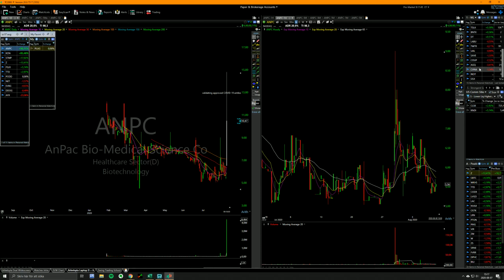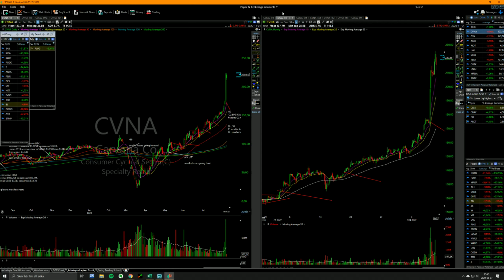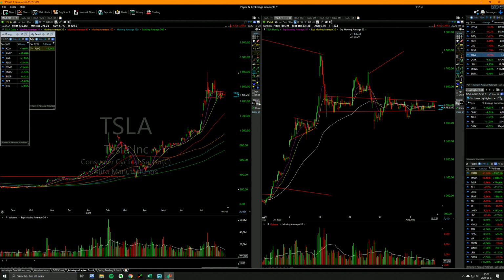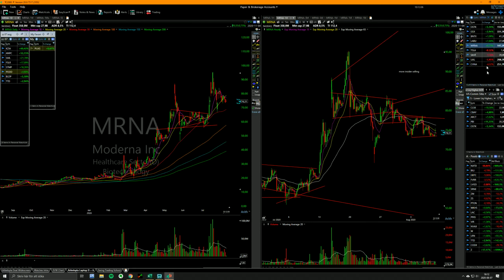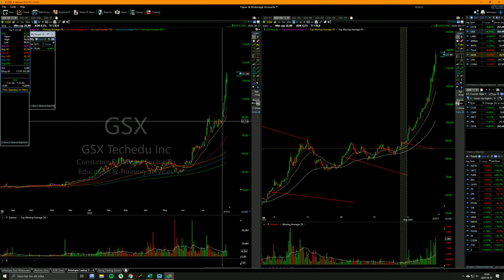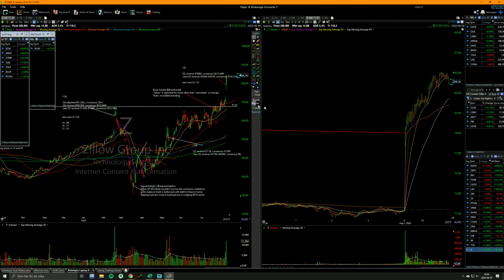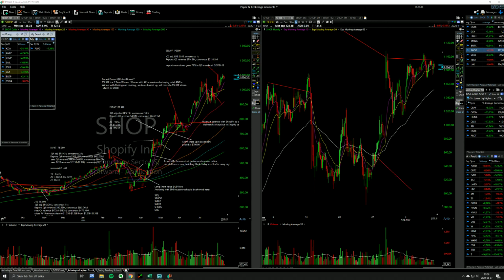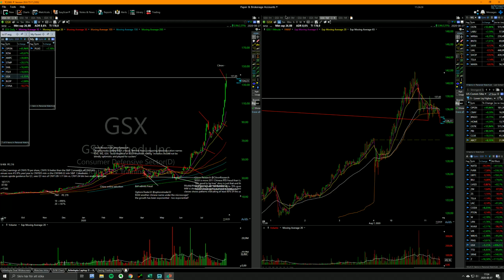2020131 Earnings season